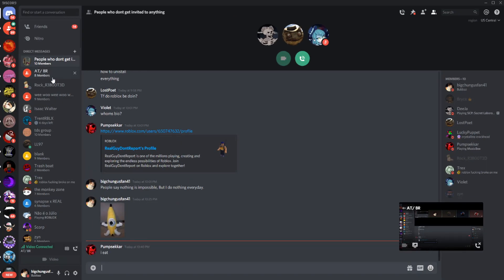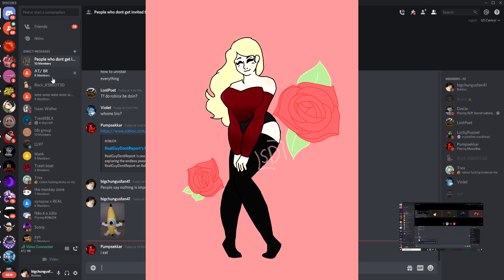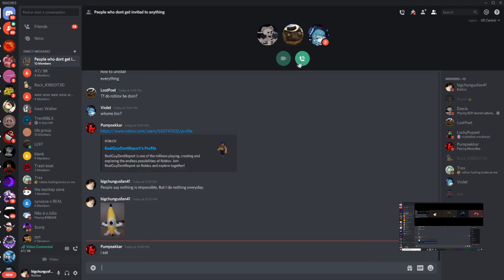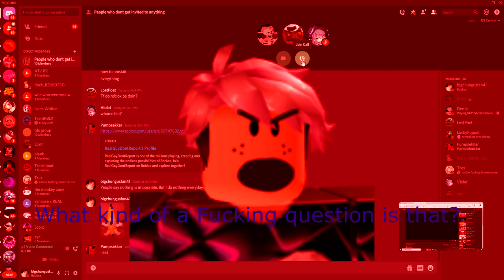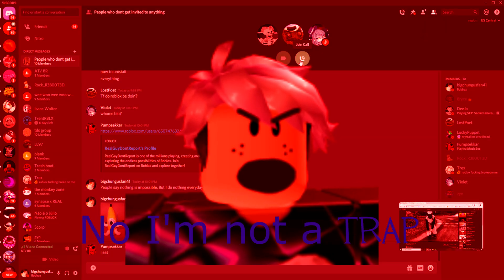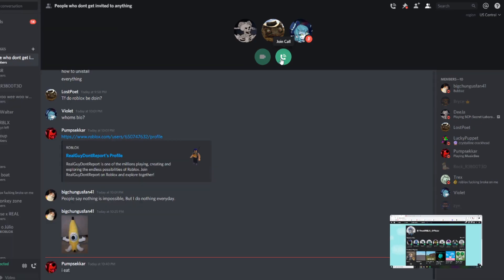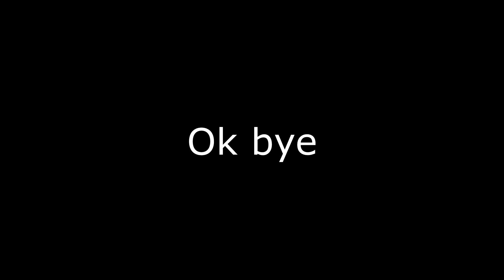Discord dares 1# (LEGIT) working 100%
hey,

i need content, i need to pay the bills somehow! this is my new income.
dsicord,,.